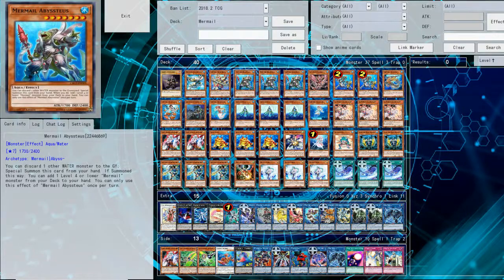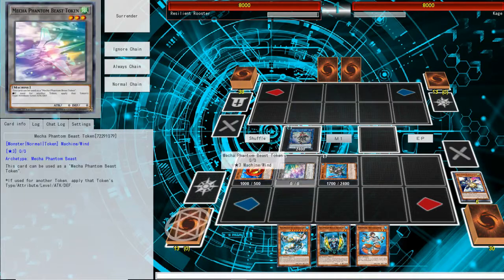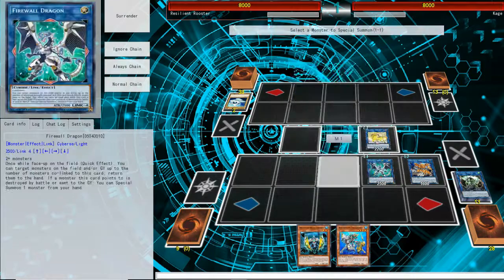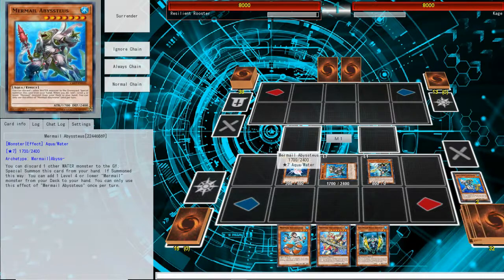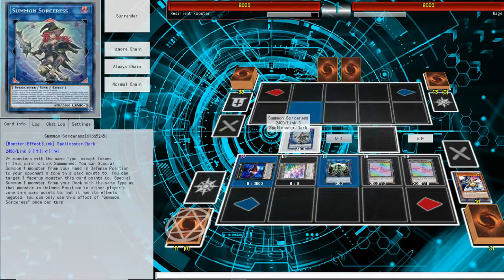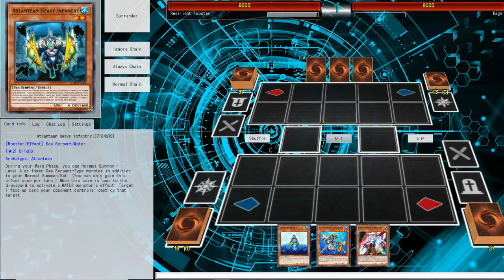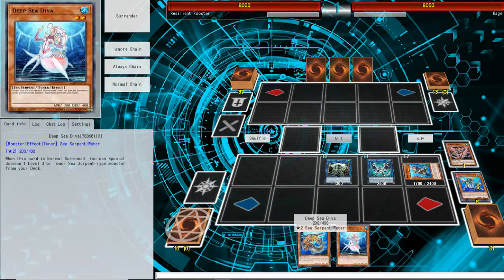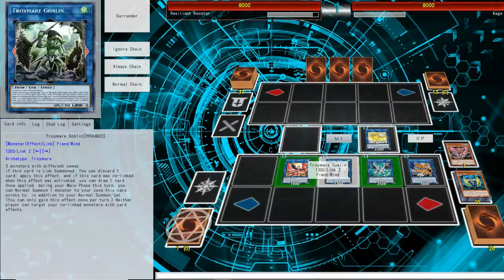(Yu-Gi-Oh) - Atlantean Genex Mermail Combo Showcase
This Combo Video will be based on Atlantean Genex Mermail. I'll be showcasing a two and three combo. At the moment these combos won't be legal for TCG atm :(.

I'll be doing combo video occasionally on certain decks. The objective of a combo video is to show potential plays with limited resources.